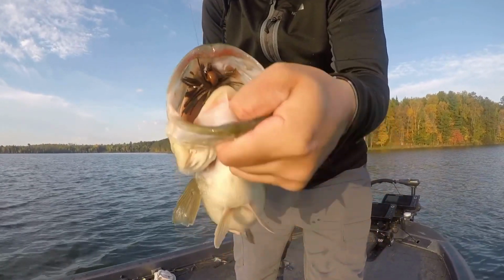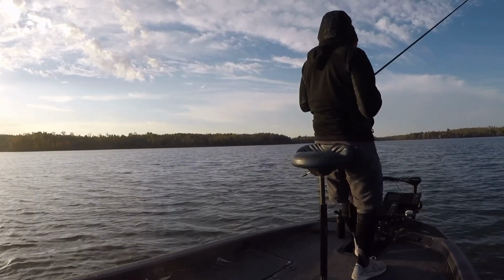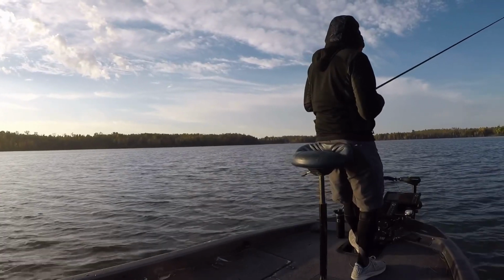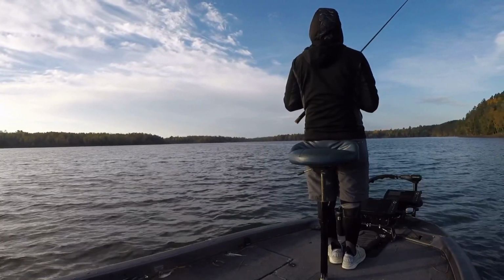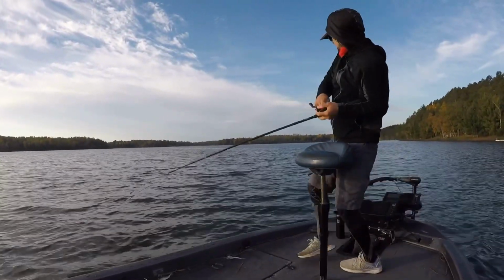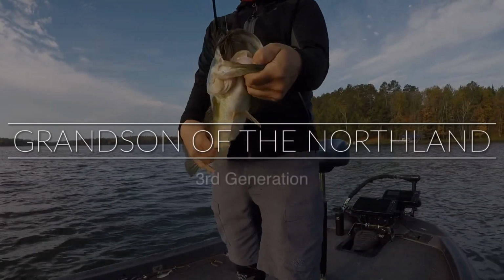Skinny Bear Signature Jig w/ Megabass Spark Shad 4” fishing for largemouth bass